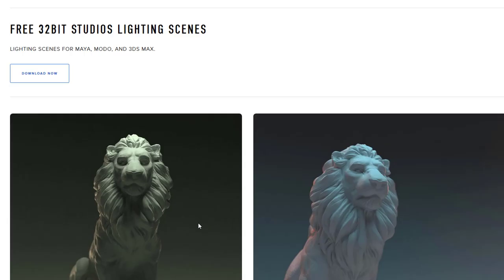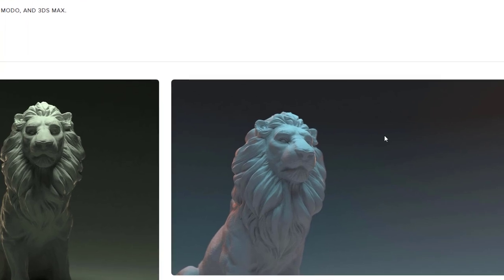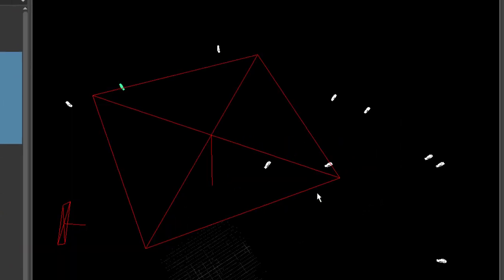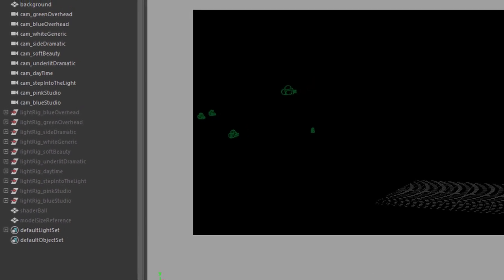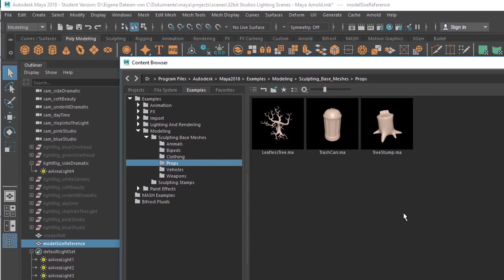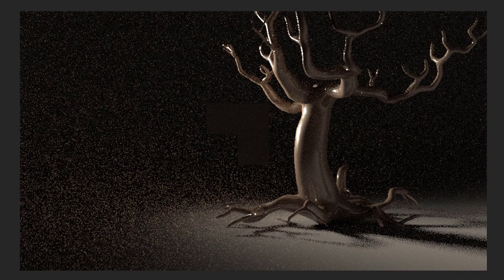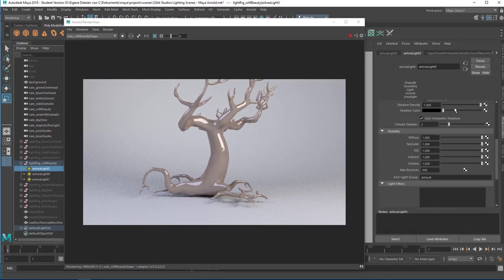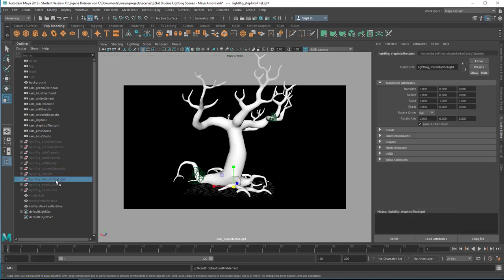Maya: 32 Bit Studios Lighting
Often we quickly need good lighting. We think, for example, of a pretty bright scene in a neutral environment. It takes some effort to create that neutral looking environment and place and adjust the approprate lights.

provides the proper lights for us. Ian is an animation pro; here is his website

→ A few weeks after this tutorial the 32bitstudio website was offline.

The lighting prefab idea is simple, and I demonstrate it in this tutorial.